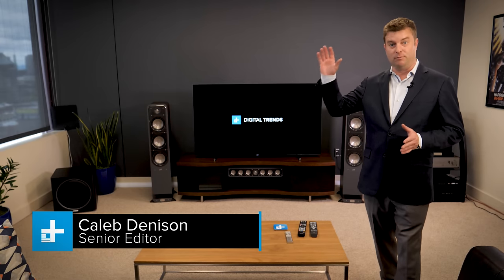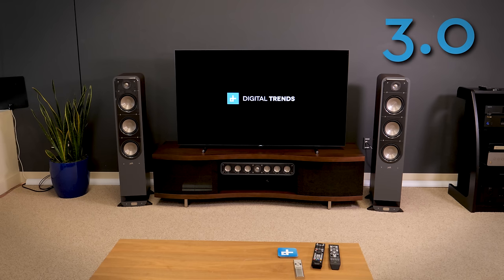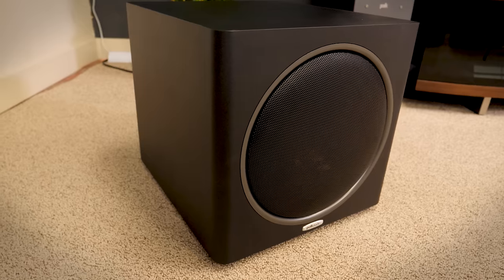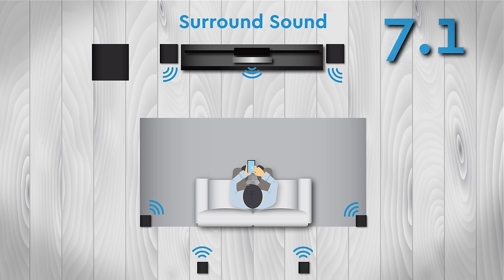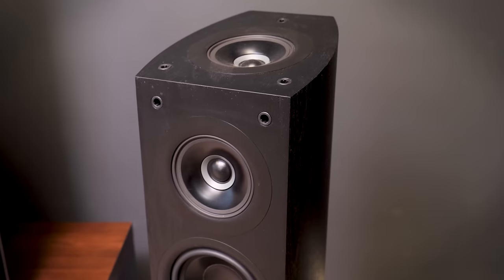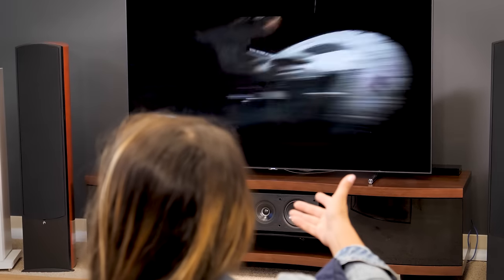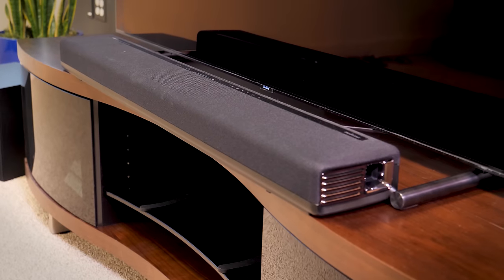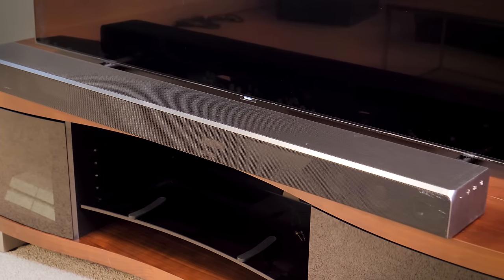Home Theater Deep Dive: Surround Sound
Nothing brings the magic of a big movie theater home quite like surround sound; with objects flying all around you and deep rumbling bass it's easy to get lost in the movies and TV shows that you watch. The only problem is surround sound is littered with terms and numbers that can make shopping for a system confusing. By the end of this video, we want you to have a better understanding of the difference around speaker configurations, audio formats--like DTS and Dolby Digital--and how even sound bars can give you surround sound.

A stereo system would be called a 2.0 system. Surround sound starts when you add a center channel, is called a 3.0 system. The center channel handles 85% of the dialogue, so if you want to understand what's being said on screen and feel like the effects are coming from the center of the screen, the center channel is essential.

Next, we have the LFE channel (which stands for low frequency effects) and this is where all the rumble and punch from a home surround system comes from. When it comes to our surround sound system number, then the subwoofer is the second digit (think of the "1" in "3.1").

Next, comes the surround speakers--you'll need two of them to have a true surround sound system. A 5.1 system will work great for the vast majority of surround sound signals that you're going to get, but there are two new different types of surround sound called Dolby Atmos and DTS X that come from above you. In the number diagram, this would be represented in the third digit (think "3" in a "5.1.3" system).

Now, if you're tight on space, certain sound bars can produce a surround sound system. Some of them do it virtually--that is, they fake surround sound using special processing to make it seem like sound is coming from the side and behind you. The left, center, and right channels will all be located within the sound bar.

If you want the very best surround sound experience you can get, you're going to want to get an AV receiver and separate speakers. If you're not up for all those speakers and wiring though, take a look at a sound bar. It all comes down the sound quality you want to get, and the physical space you have to practically work with.